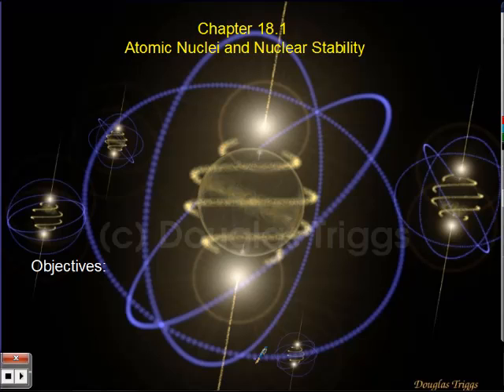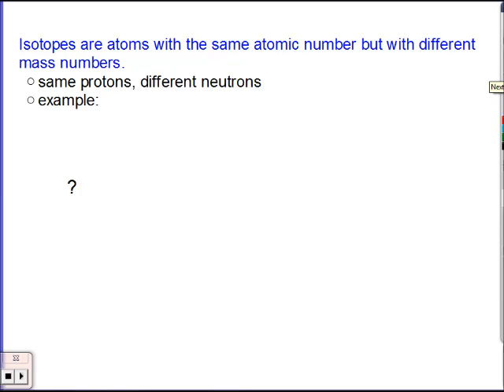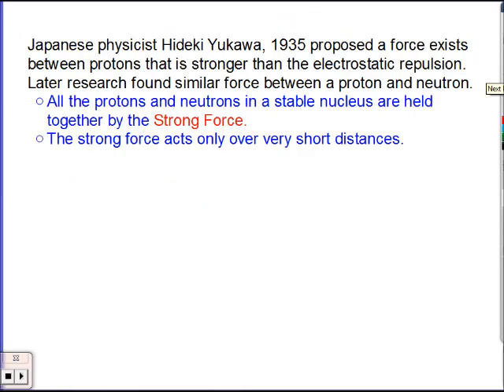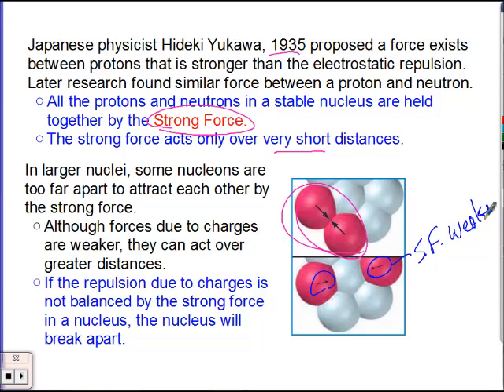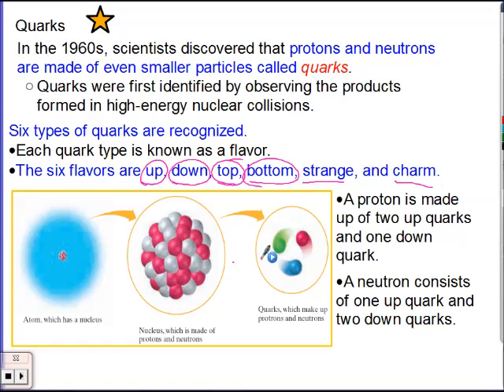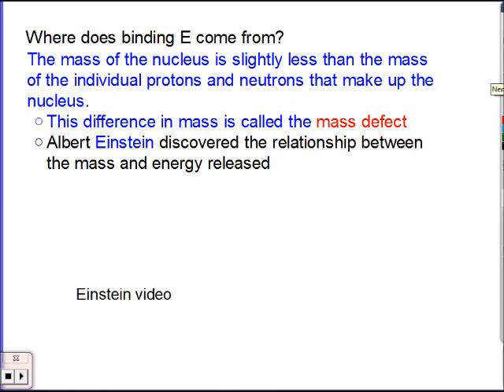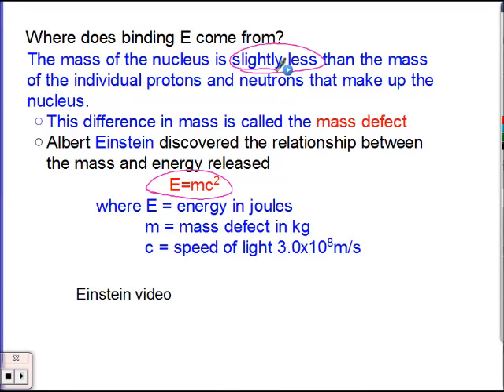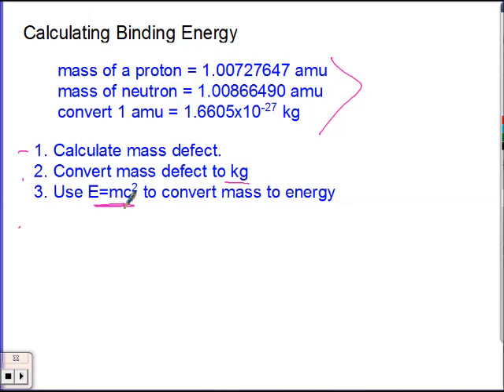VOD18 1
Section 18-1 Introduction to nuclear chemistry